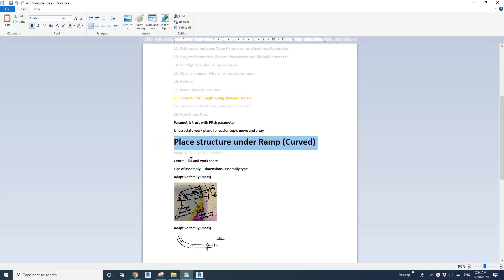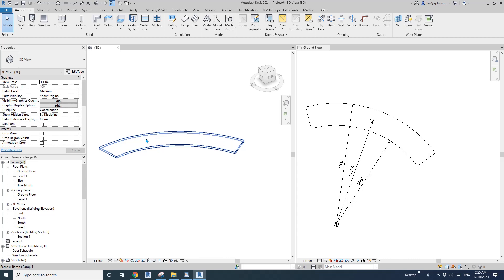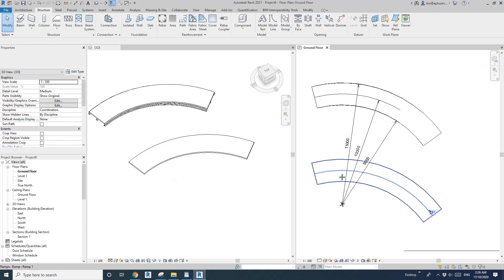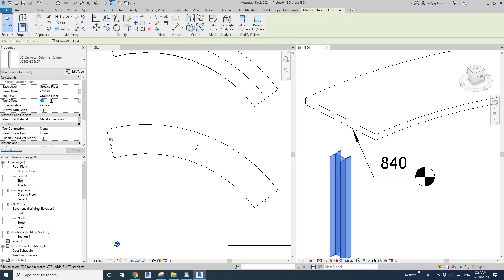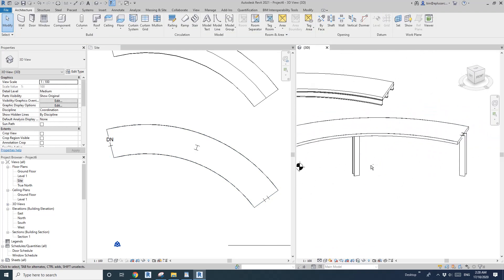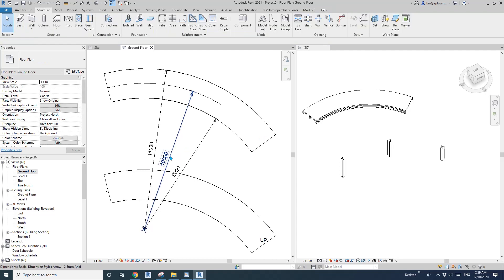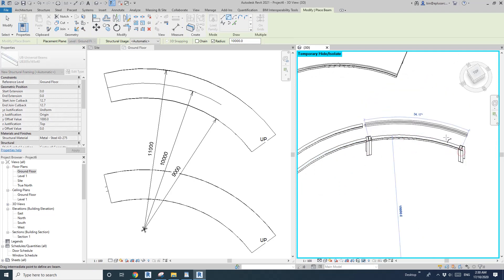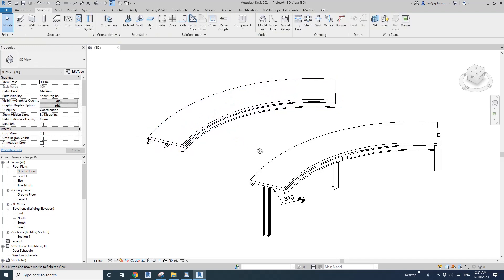Revit Exercise (Day 212) - Place beams under curved ramp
Today we will place some beams under a curved ramp